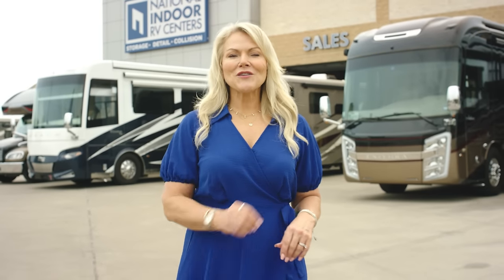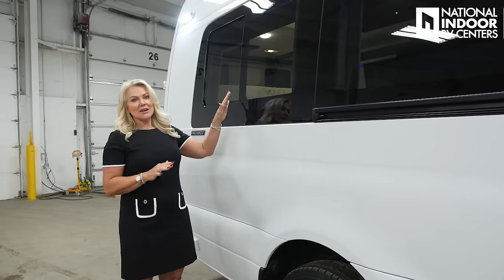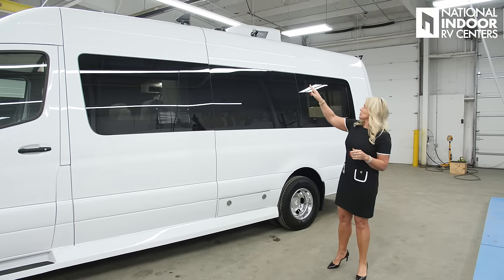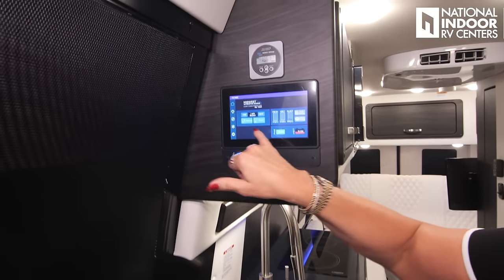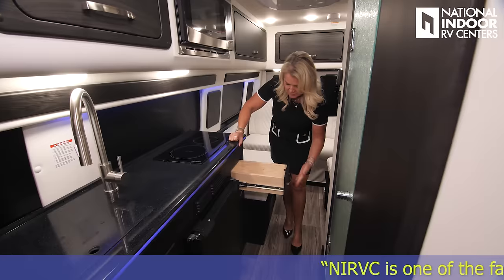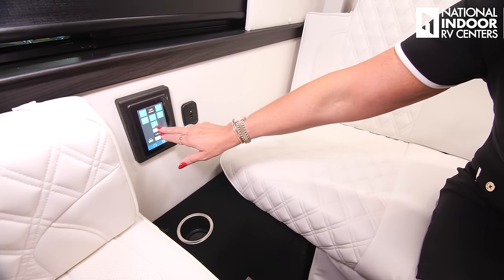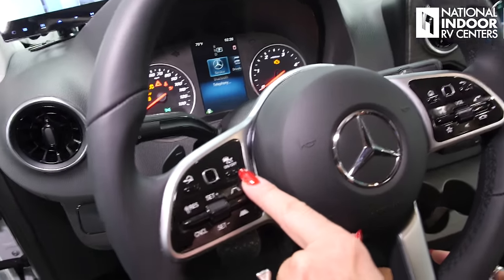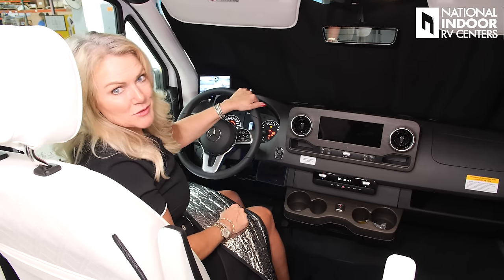Luxury RV Tour – 2025 Midwest Automotive Designs Patriot - Class B Van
Step inside the Patriot RV Camper Van as Angie shows you the abundance of luxurious appointments that make the Patriot Cruiser MD4 the ideal Class B Van for family and friends.
Angie highlights all the wonderful appointments like the solid surface countertops with an induction cooktop. A power fold-out lounge sofa tailored in plush fabric. A refrigerator, HD TV screen, and arsenal of intuitive electronics prepped for satellite TV, Wi-Fi, and more.

Angie highlights the exquisite fit and finish: Hand-stitched plush fabric seating and Wooden Vanier cabinets with hidden hinges confirm the luxury pedigree of Midwest Automotive’s craftsmen.
The Patriot luxury van conversion starts with the legendary safety and performance engineering of the Mercedes-Benz Sprinter.

Jump to a specific part of the 2025 Midwest Automotive Designs Patriot tour video:

00:00 - Intro
03:48 - Engine
06:58 - Awning
09:11 - Back End
11:38 - Electrical/Wet Bay
15:25 - Interior Entrance/Living Room
19:43 - Panel Overview
25:09 - Kitchen
27:13 - Bathroom
29:45 - Bedroom/Storage
35:54 - Front Cab/Dash
46:56 - Driving
48:55 - Price
49:38 - Links

ABOUT NIRVC:
There is no other RV dealership that compares to National Indoor RV Centers when it comes to simplifying the motorhome ownership experience. We combine luxury-concierge indoor storage, warranty authorized service centers, expert paint and body restoration and repair, as well as a hassle-free sales experience.